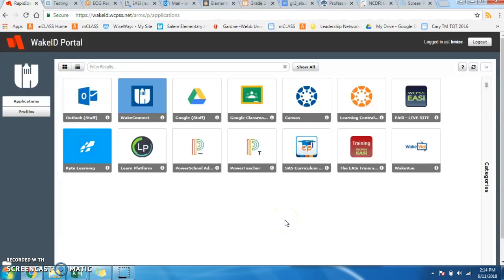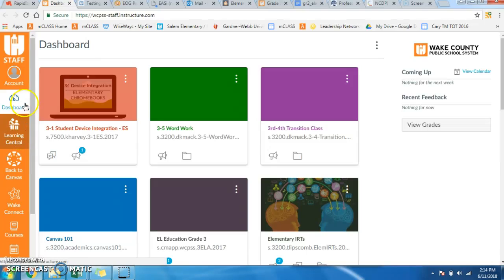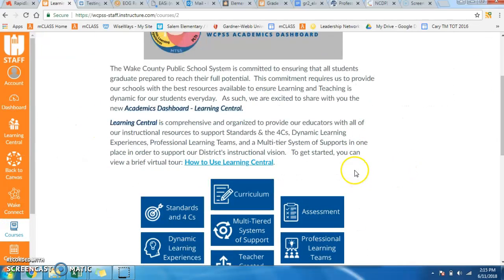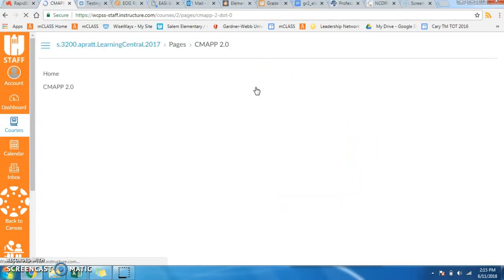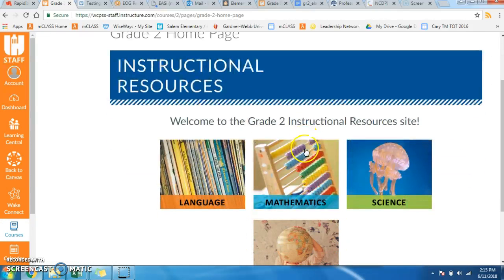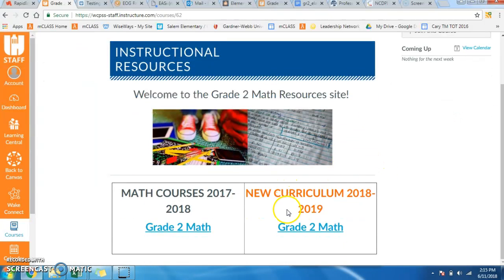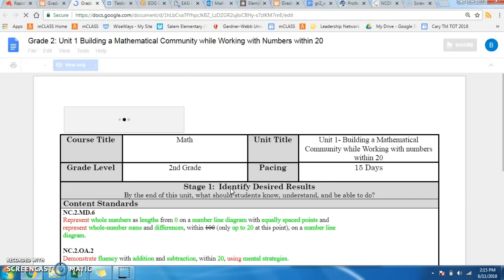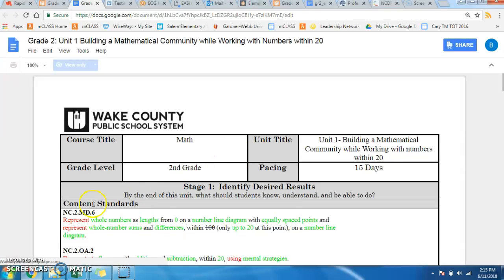Navigating to CMAPP 2.0